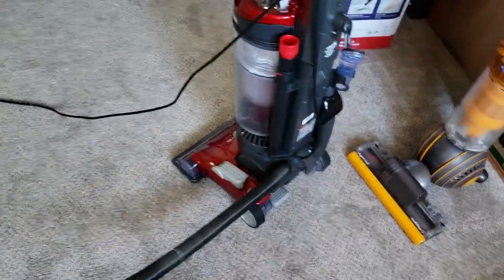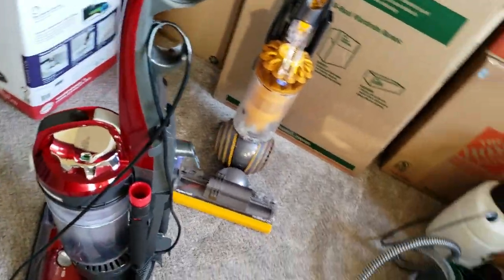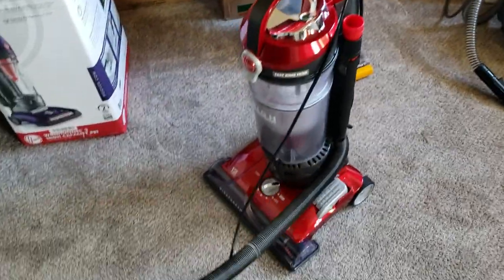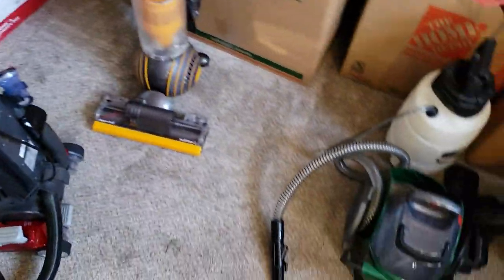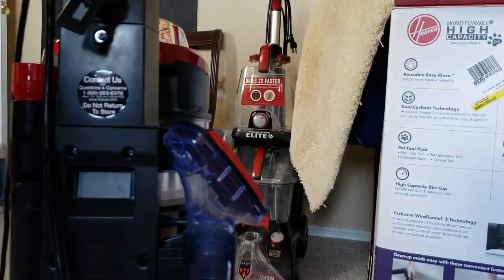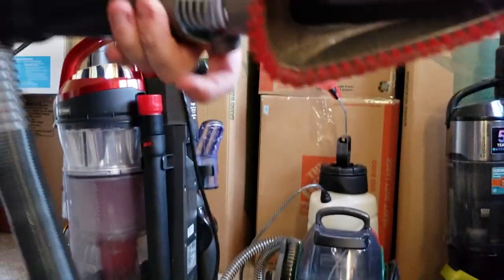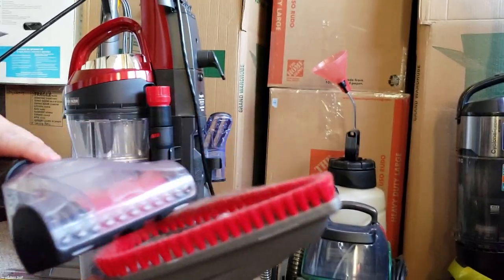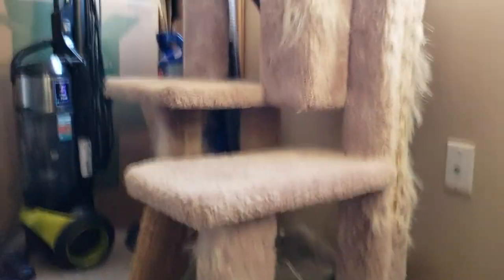Samsung Galaxy S9+ video test!